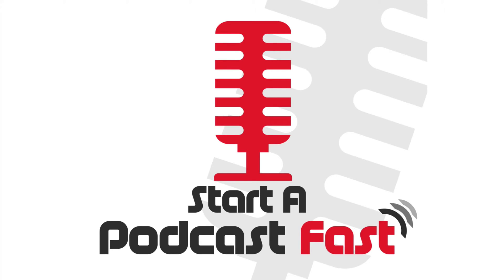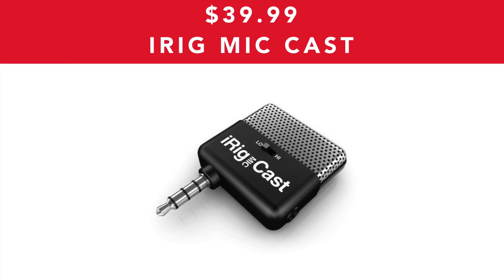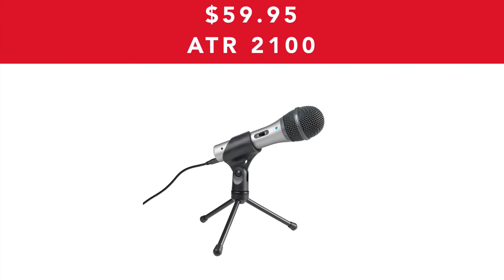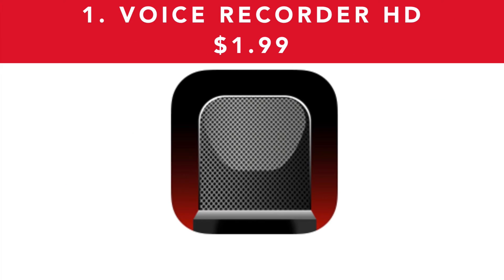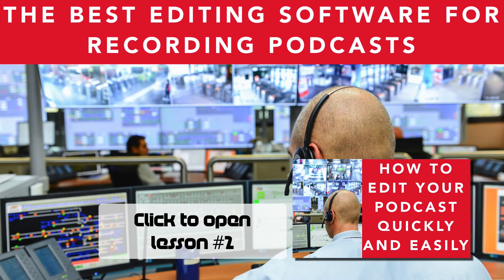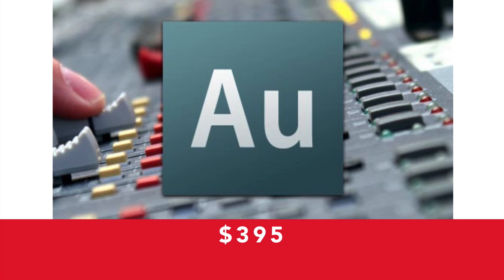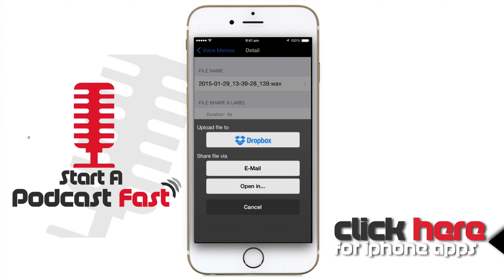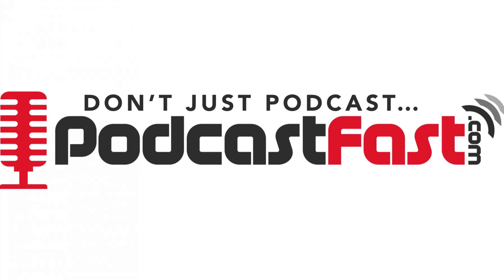1/8 How To Record Your First Podcast Episode | Start A Podcast Fast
You can't launch a podcast without any episodes. In this lesson you will learn how to record your first podcast episode using either your phone or your computer. We take a look at different equipment options, different software options and how to record.

START A PODCAST FAST SERIES LINKS